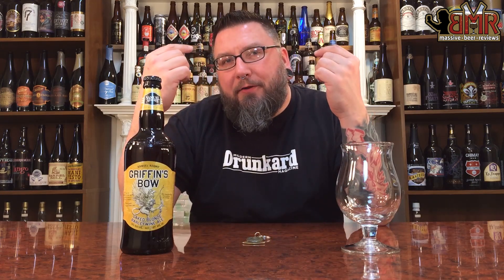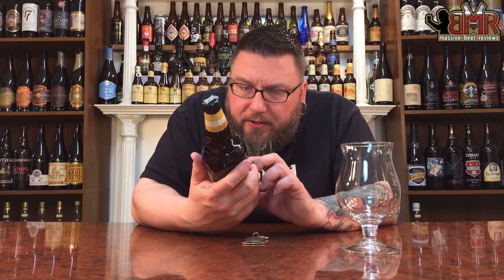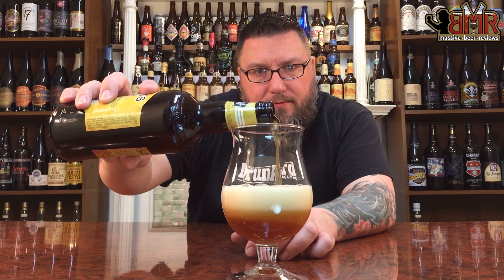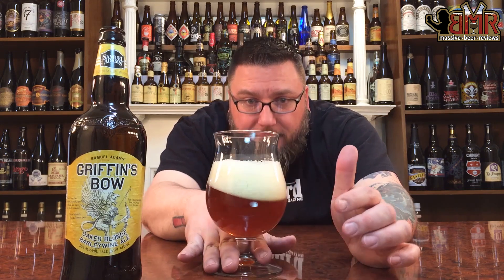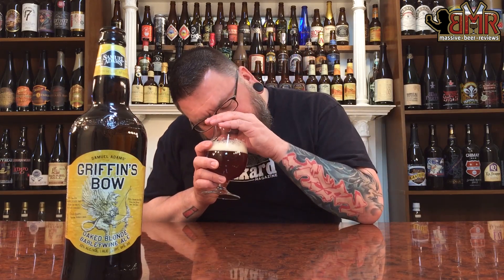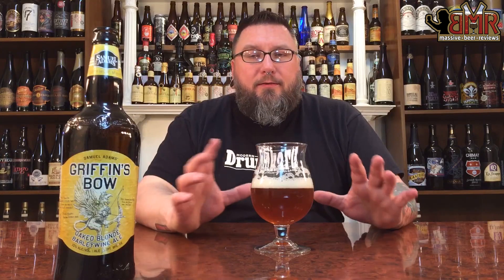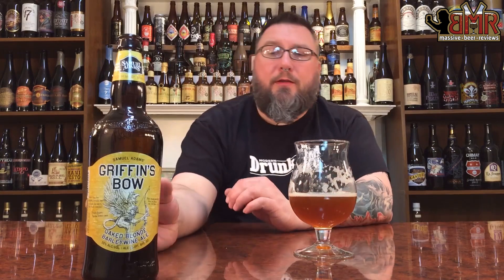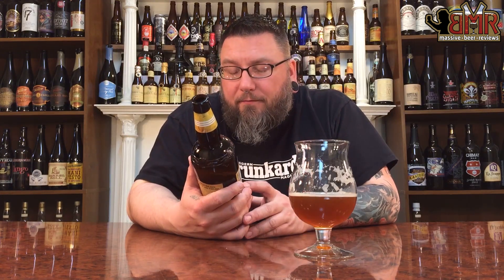Massive Beer Reviews # 247 Samuel Adams Griffin's Bow Oaked Blonde Barleywine 2012 Vintage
Going old, gold and oaked today on Massive Beer Reviews with an Oak Aged Blond Barleywine from Samuel Adams, their Griffins Bow!

While we're a sucker for a good barleywine, barrel aging, and a sucker for a nice aged beer, throwing the "blonde" into the mix brings an air of unpredictability ... so watch on to see how Father Time has treated this sucker!

DETAILS:

Beer: Griffins Bow
Brewery: Samuel Adams
Style: American Barleywine
Age: 2012
ABV: 11.50%
IBU: ??

RATINGS:

Rating        1/100:
Value          1/10:
Availability   1/10: